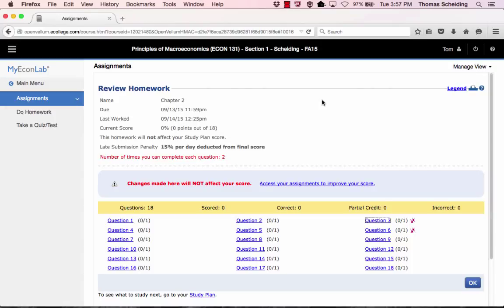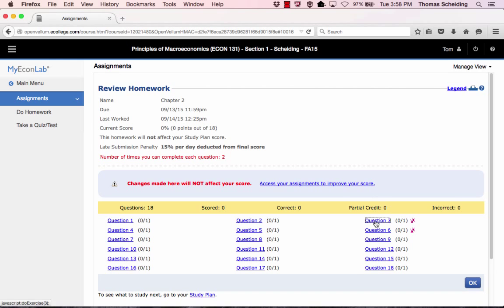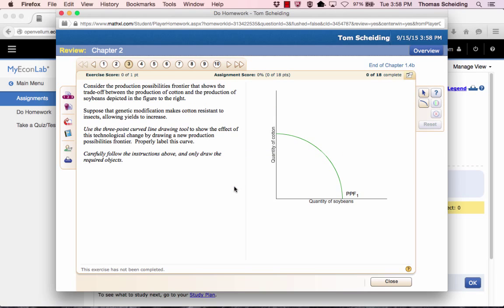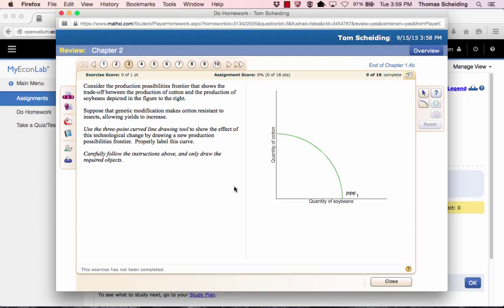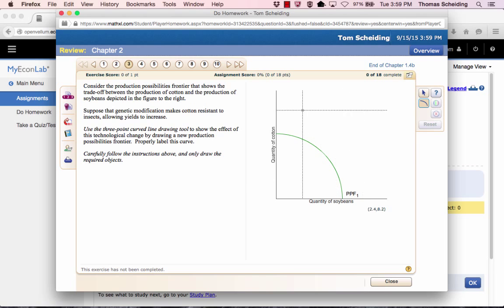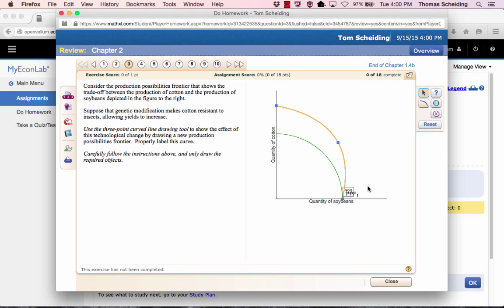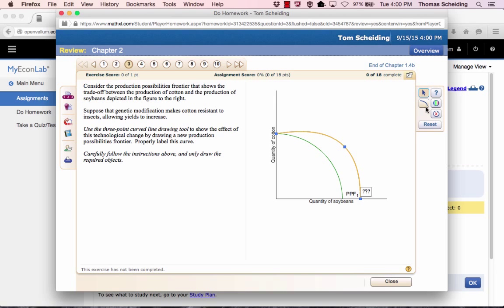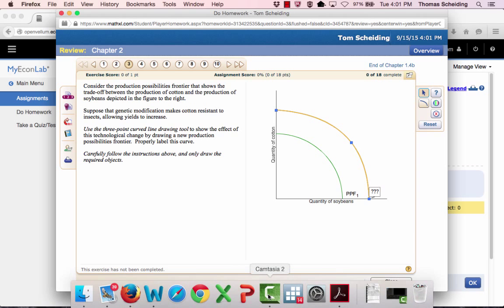ECON131_chapter2_MyEconLab